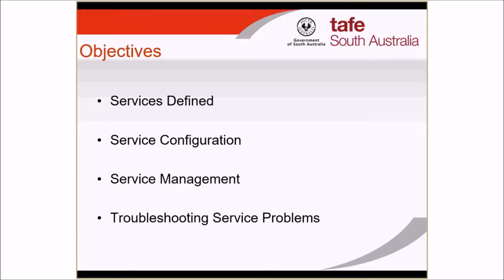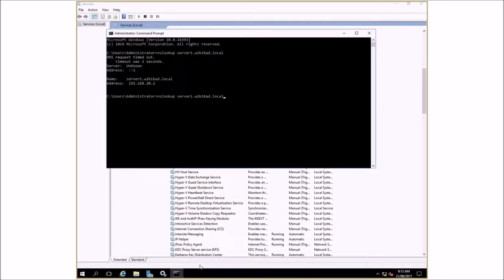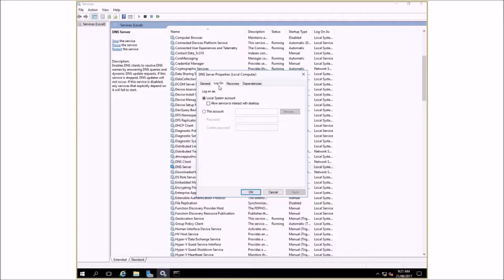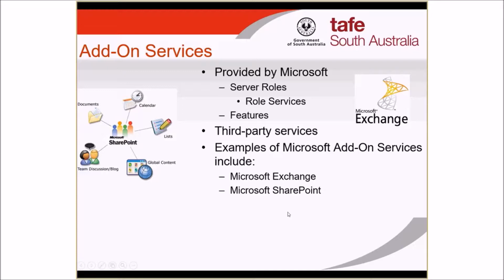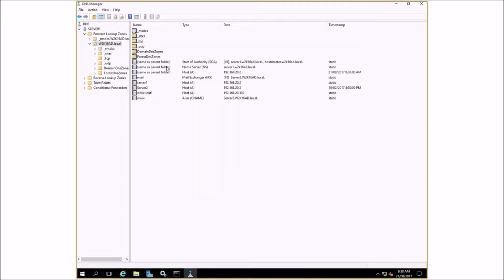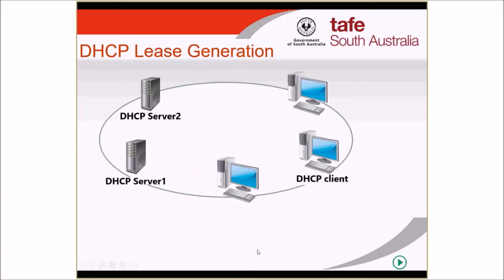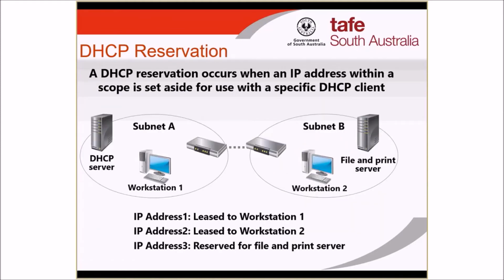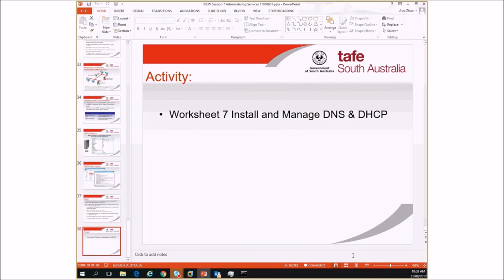5ICW Session 7 Administering Services